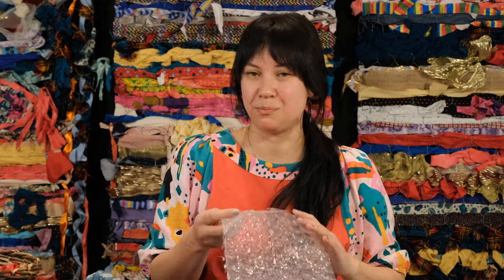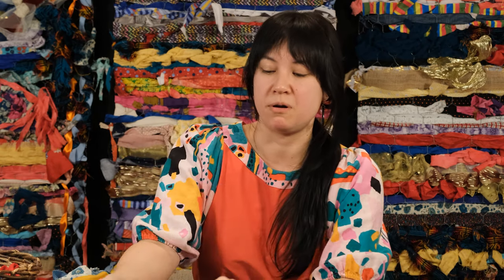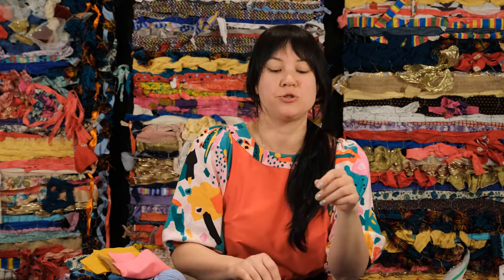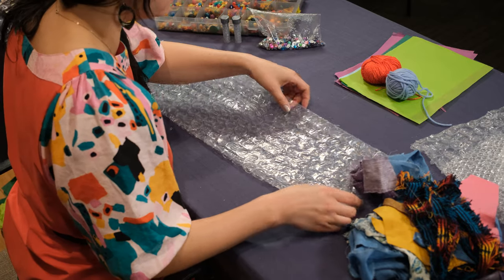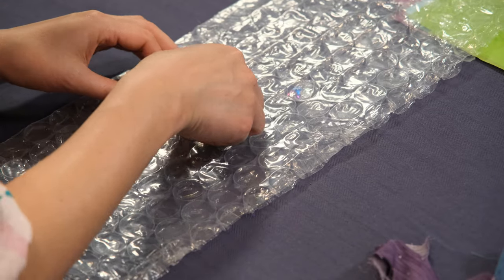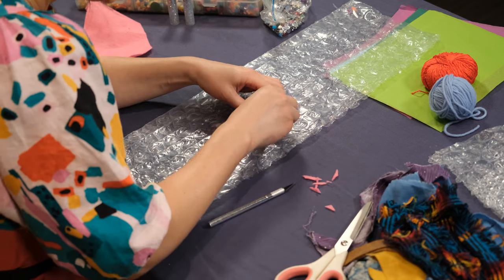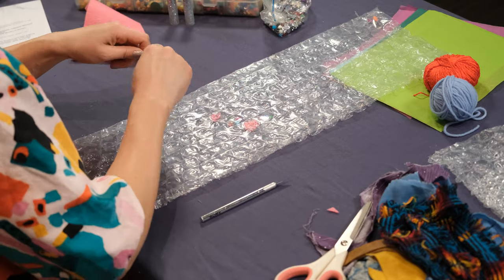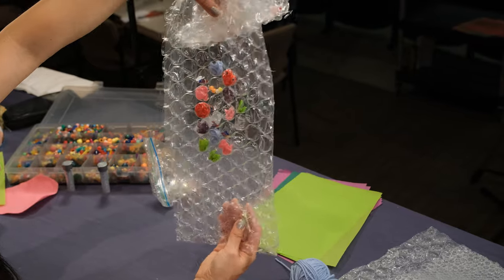Bubble Wrap Art with Malia Peoples - Art in Action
Make art using bubble wrap with teaching artist Malia Peoples in this week's Art in Action.

Our weekly Art in Action videos are only possible thanks to generous donations from people like you. Please consider making a gift of support to BIMA today